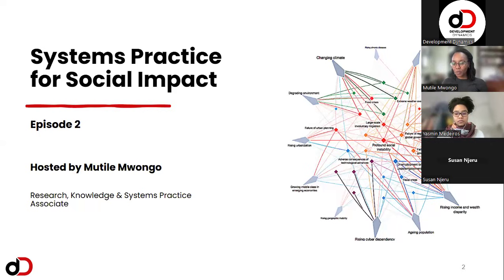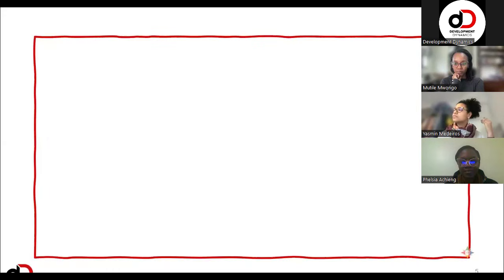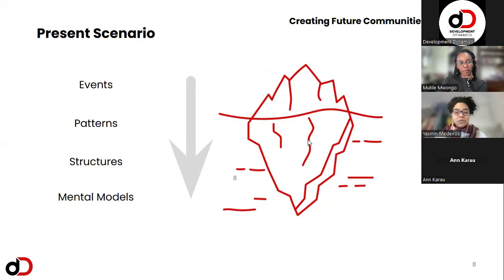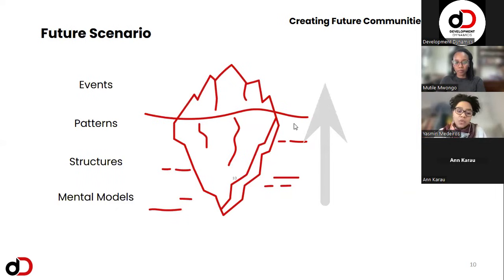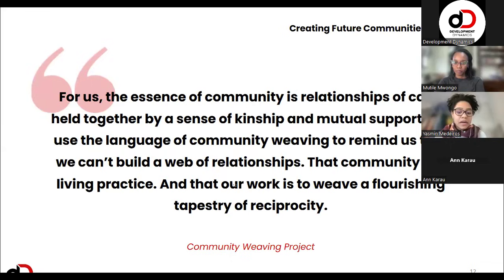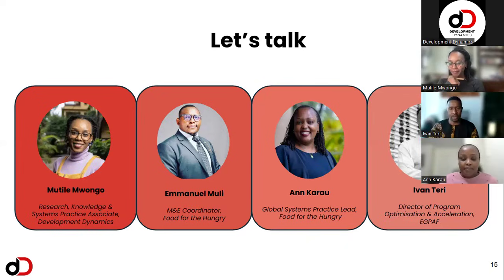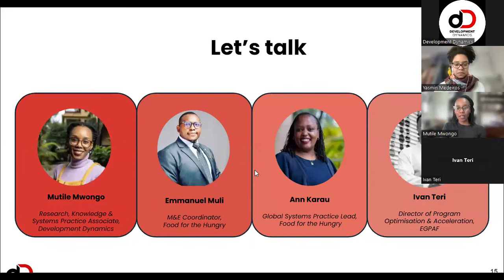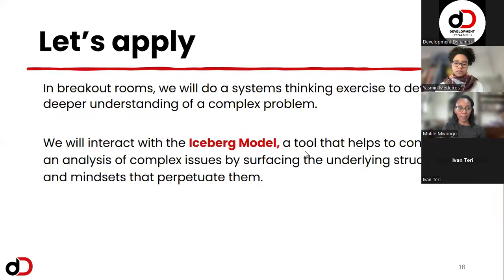LastThursdays Episode 11 — Systems Practice for Social Impact 2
With our partners, Food for the Hungry Kenya (FH Kenya), Development Dynamics (DD) sought to socialize systems thinking concepts and practice within the development space as a pathway to sustainable, user-centered social impact. Development Dynamics hosted and moderated the 11th iteration of the LastThursdays series, a collection of conversations with impact leaders from Africa.

The first episode in the series introduced systems practice, covering key concepts such as interconnections, types of problems, mindsets, and mental models, along with experiences in applying systems practice. The session featured a brief introduction and presentation, a panel discussion, and an interactive activity in breakout rooms.

Whether you're a seasoned development professional or new to systems thinking, the recorded session offers valuable insights to help you drive meaningful change in Africa.

Development Dynamics is a pan-African social innovation think tank. We partner with leaders, organisations and communities to drive innovations for a more inclusive, just and sustainable world.
We fuse design thinking, systems practice, and foresight principles to shape the future of impact.